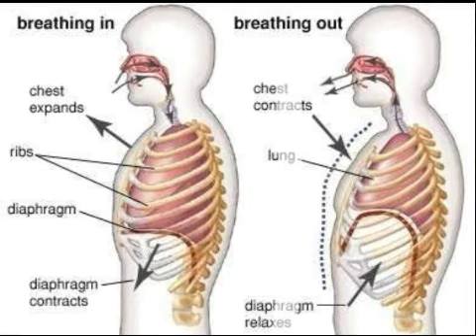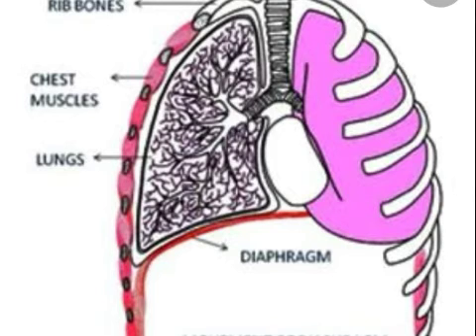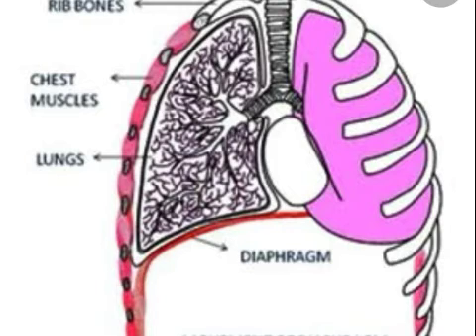Respiration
Mechanism of respiration in human beings